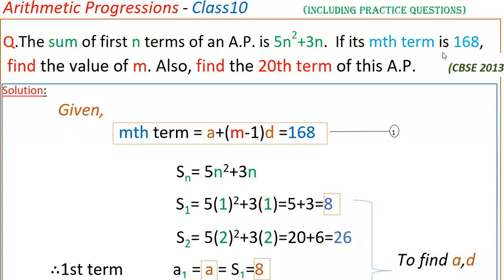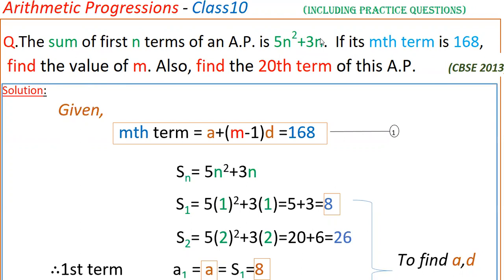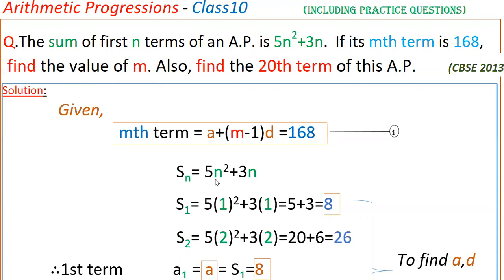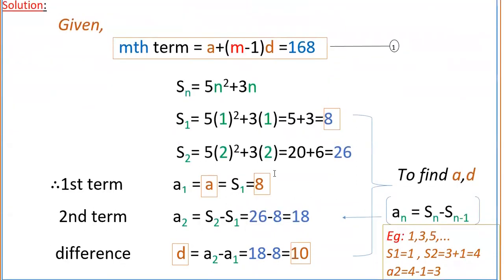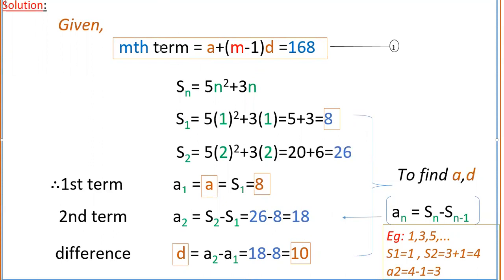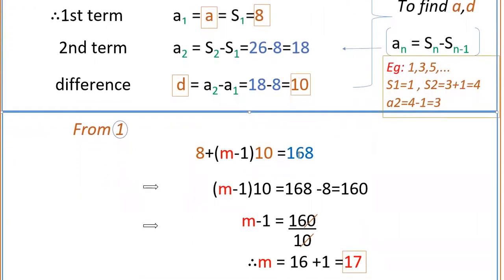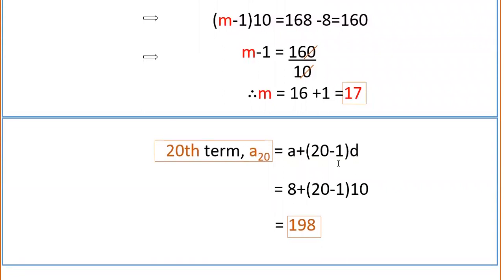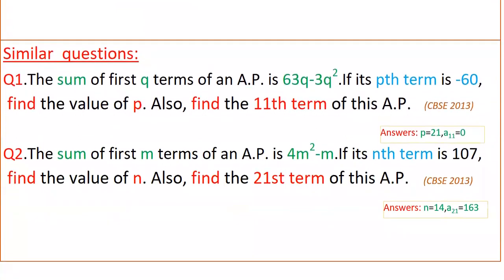The sum of first n terms of an A.P. is 5n2+3n.If its mth term is 168, find the value of m ,20th term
In this video we will learn the solution of this given problem.
Q. The sum of first n terms of an A.P. is 5n2+3n.  If its m th term is 168, find the value of m. Also, find the 20th term of this A.P.